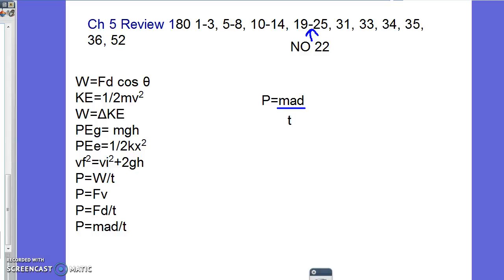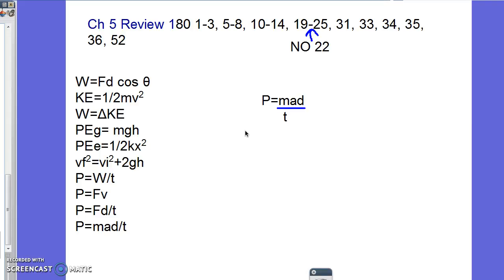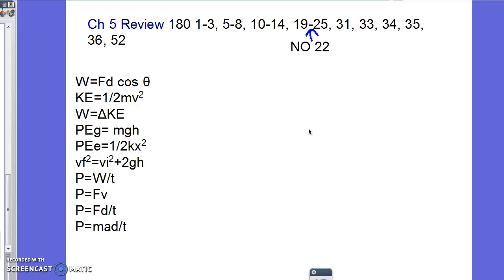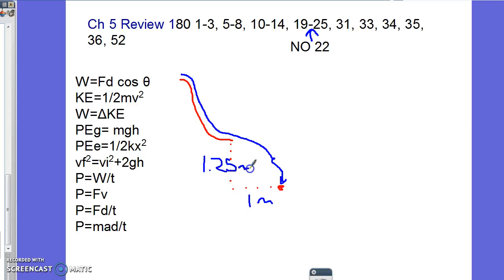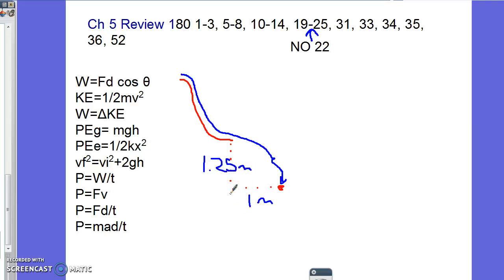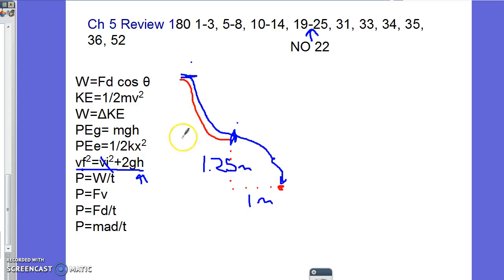Ch5 Work and Energy RVW pg 180 36, 52